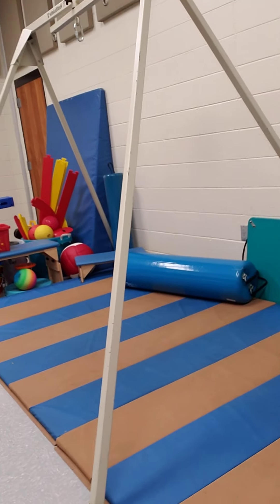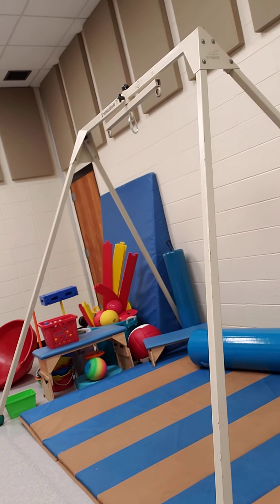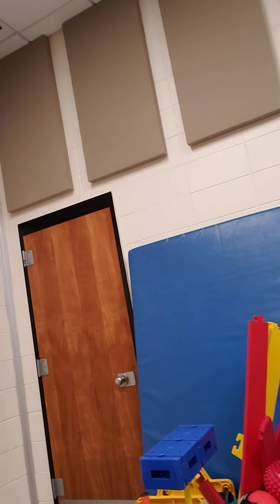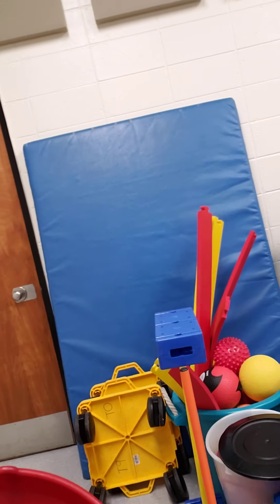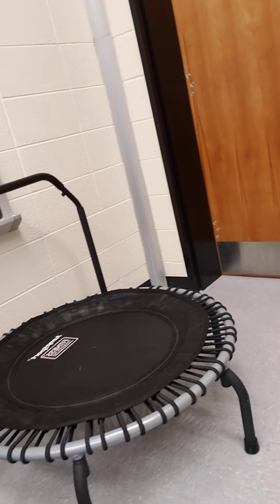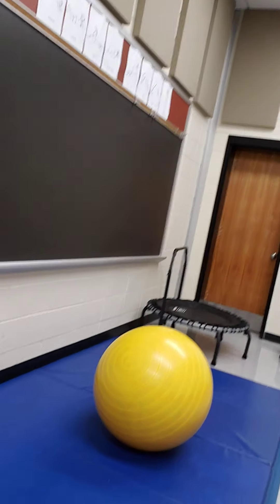Back to School Night